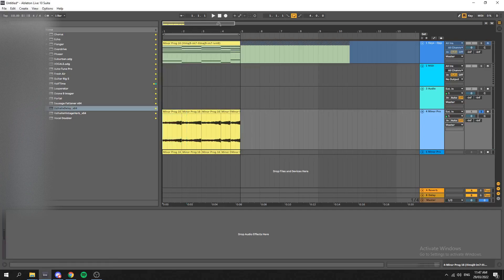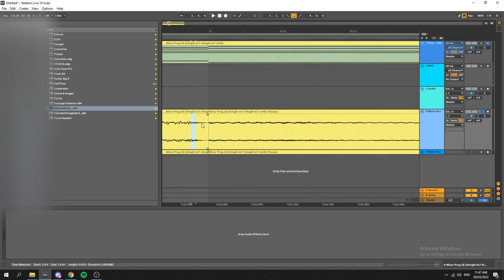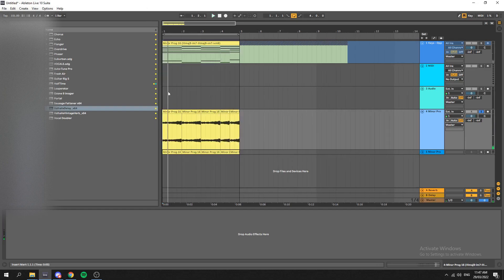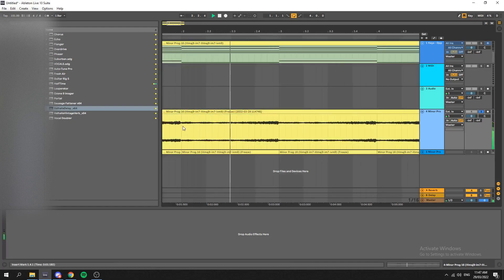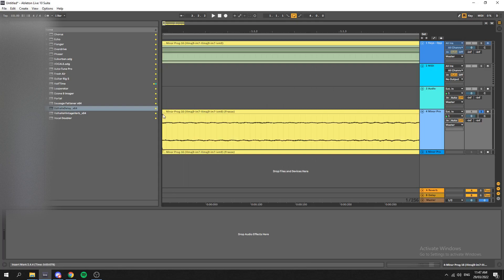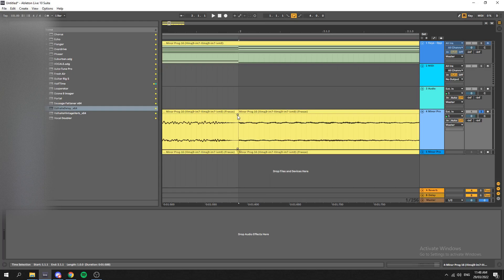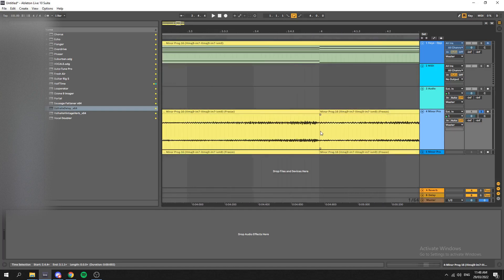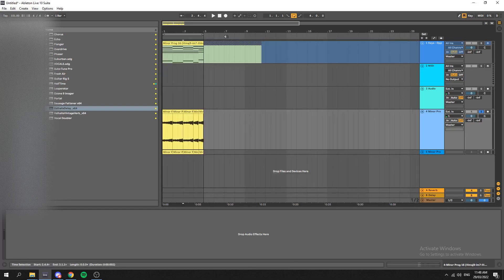HOW TO FIX "CLICKING" NOISE IN ABLETON FROM LOOPED AUDIO TRACKS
Hope this helped some people, I've had this issue for ages and finally figured out a fix.